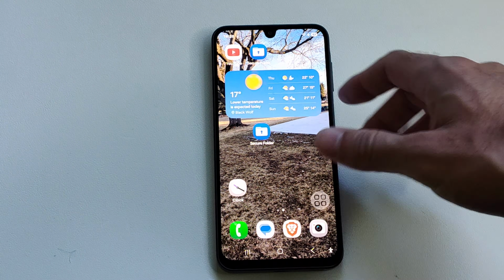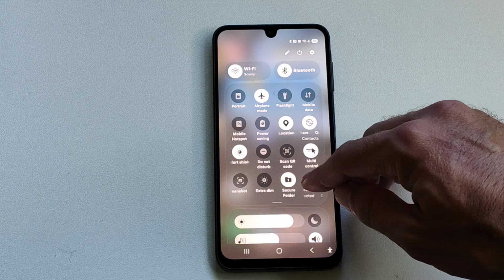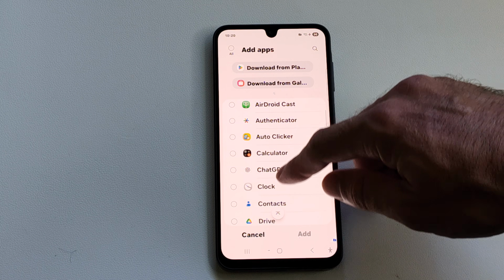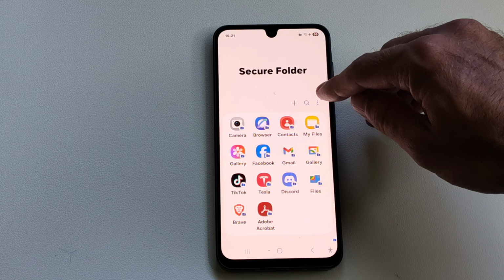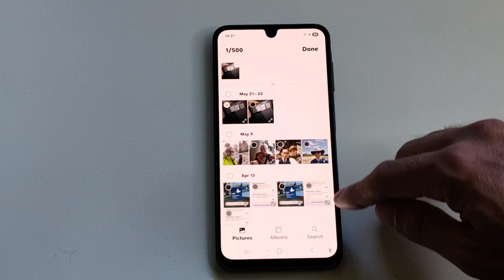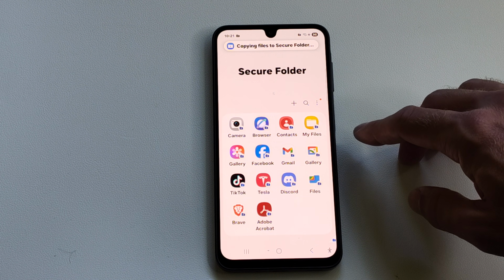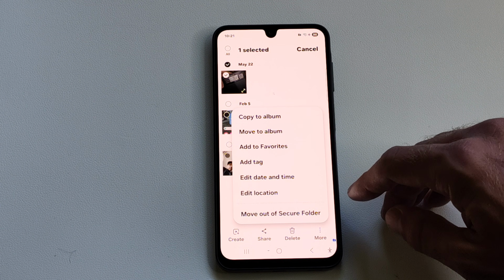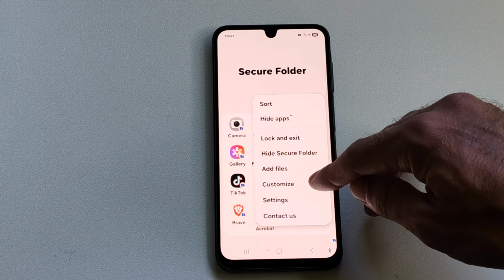How to Move Pictures & Videos into Secure Folder Gallery on Samsung Phone (Best Method)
Best Method to Move Photos & Videos into Secure Folder on Samsung Phone
You can move photos and videos into Samsung’s Secure Folder directly from the Gallery app or other Samsung apps, then access them only through the Secure Folder interface.

Step-by-Step: Moving from Gallery App
Ensure Secure Folder is set up

Go to Settings Biometrics and security Secure Folder.

Sign in or create a Samsung account, choose your lock method (PIN, pattern, password, or biometrics), and complete setup YouTube.

Open the Gallery app
Tap the Gallery icon on your home screen or in the Apps list.
Select your files

Long-press a photo or video to highlight it, then tap to select multiple if needed Samsung.

Move to Secure Folder

Tap the More (three-dot) menu in the top-right corner.
Choose Move to Secure Folder.

View in Secure Folder
Open the Secure Folder app, then select Gallery.
Your moved photos/videos will appear here only